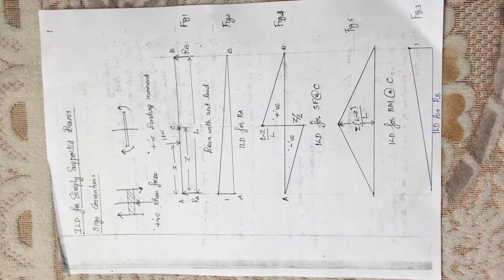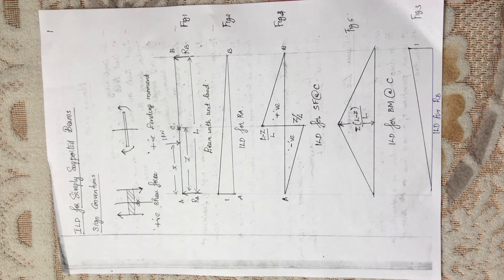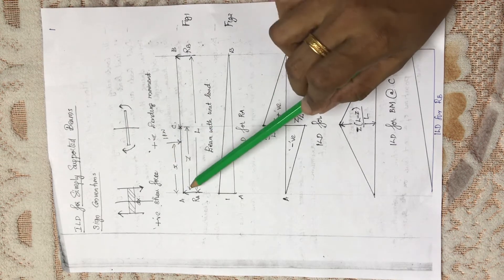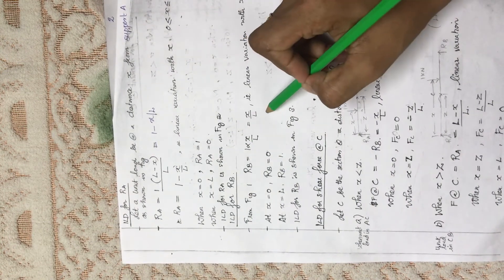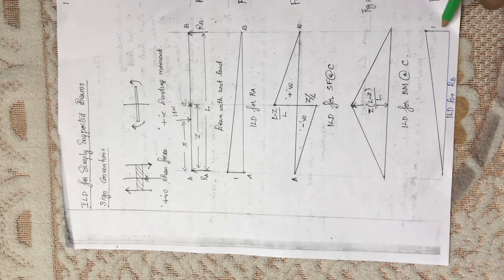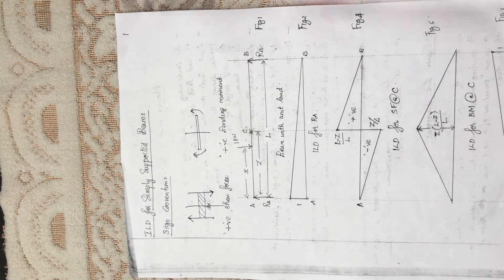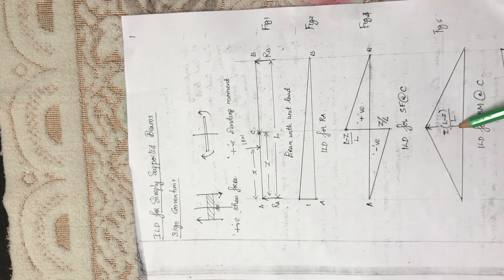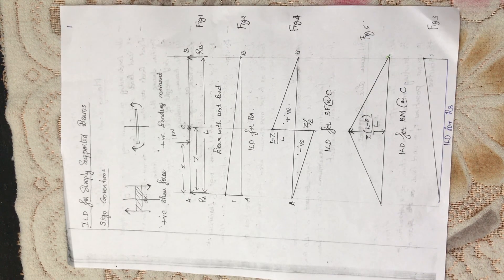CE 202 SA1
Lecture 11